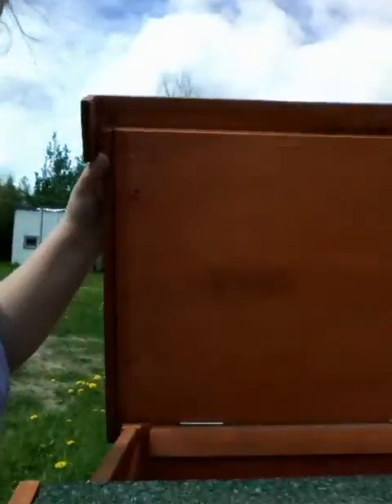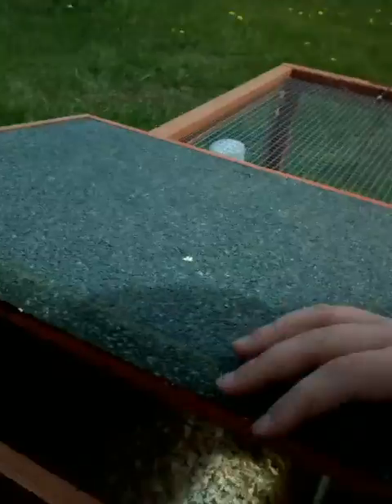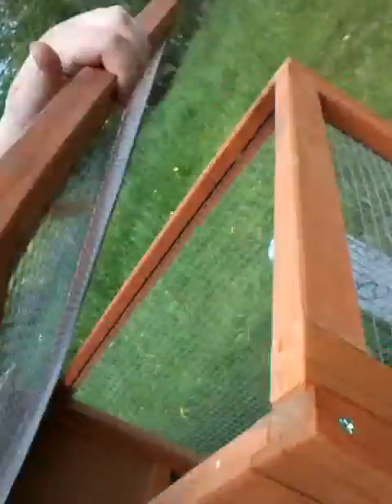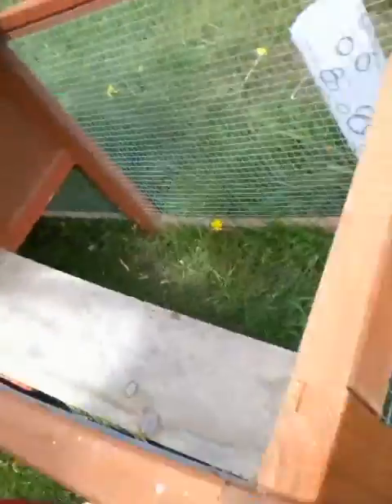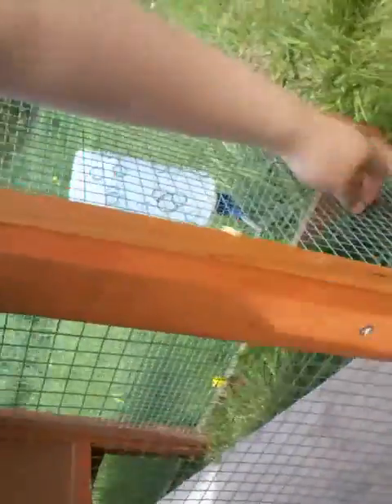Snores new home!!!!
I got him the house because he was peeing all over my floor and I was getting sick of it so he is now going to be in that house all the time. I hope you guys enjoy watching these videos how about that